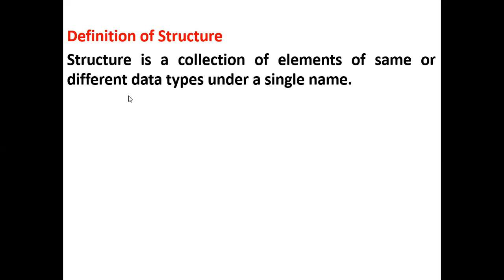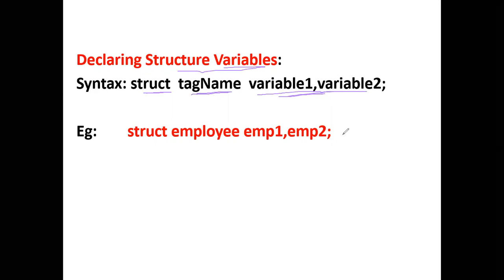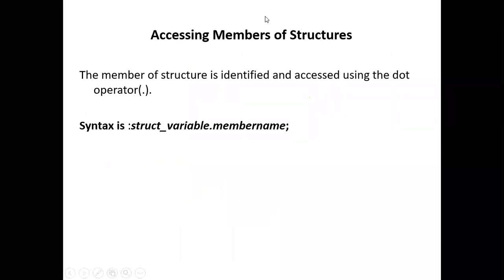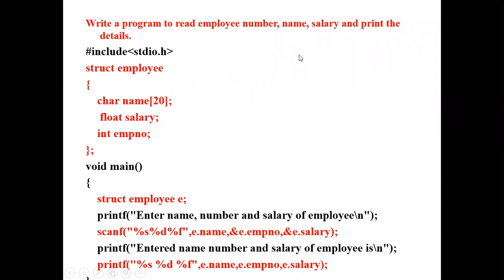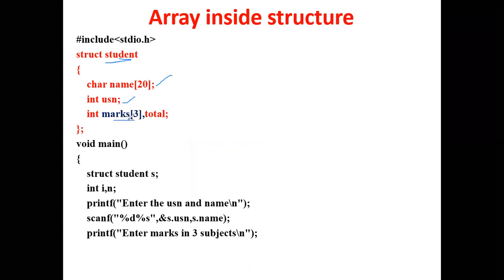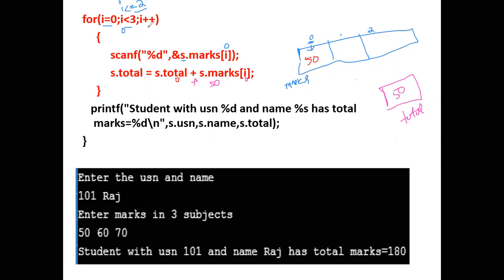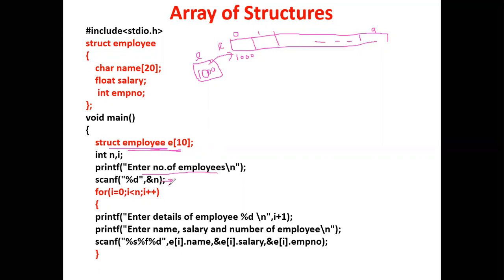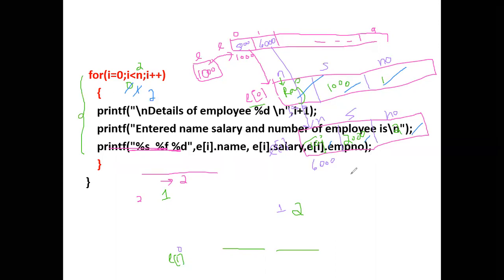Module5-Part1 By Divya